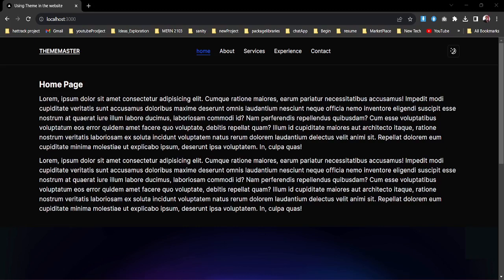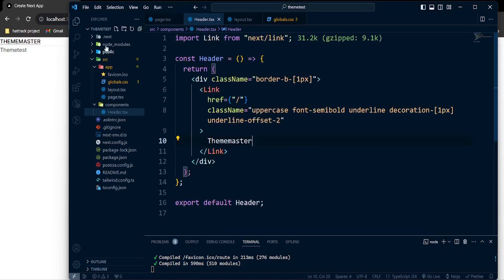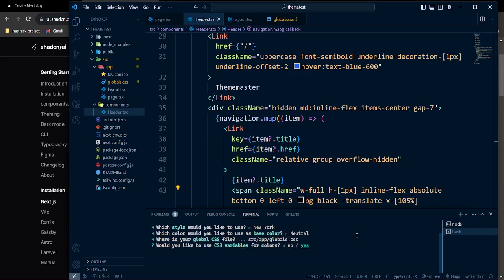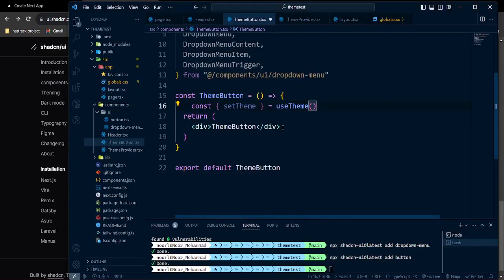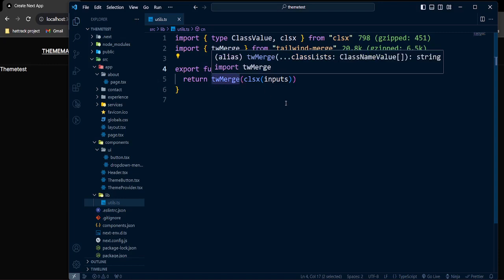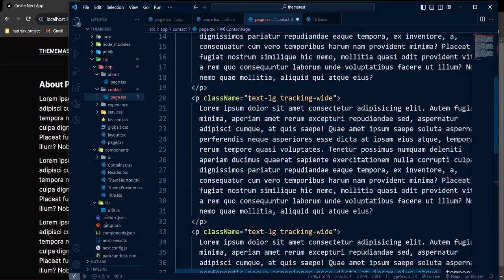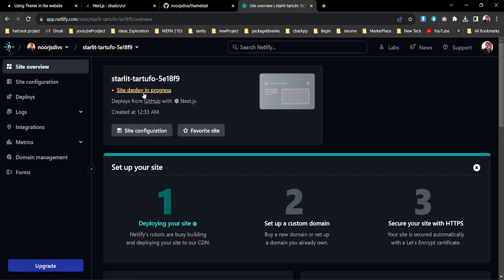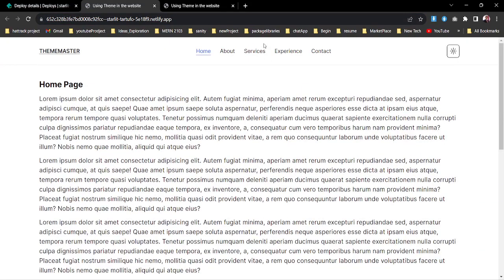Dark Mode in Next JS 13 App Directory with TailwindCSS including Light & System theme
In this enlightening tutorial, you'll embark on a journey to master the art of theming in React and Next.js applications, all while harnessing the power of Tailwind CSS and the incredible shadcn/ui framework. Whether you're a coding novice seeking to unlock the secrets of theming or an experienced developer eager to refine your design skills, this video is tailored to help you unravel the intricacies of creating captivating and cohesive themes within your React and Next.js projects.

🎨 Key Features Explored:

🚀 Introduction to the world of theming in React and Next.js and why it's essential for crafting exceptional user experiences.

🛠️ Setting up a new React or Next.js project, starting from scratch.

🎨 Building captivating themes with the dynamic capabilities of Tailwind CSS and the elegant components provided by shadcn/ui.

💡 Practical tips and best practices for theming and design consistency in your web applications.

By the end of this tutorial, you'll be equipped with the knowledge and skills to wield the transformative power of theming in React and Next.js, enabling you to create visually stunning, user-friendly interfaces that leave a lasting impression.

📧 Have questions or need further guidance? Feel free to drop a comment, and I'll be delighted to assist you on your theming journey.

Thank you for tuning in, and together, let's immerse ourselves in the exciting world of theming in React and Next.js. 🌐💡